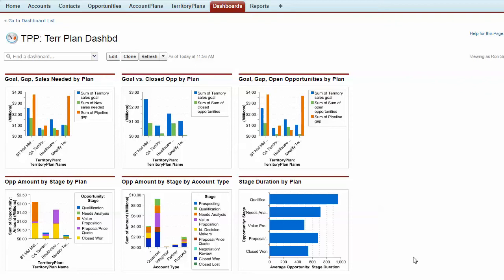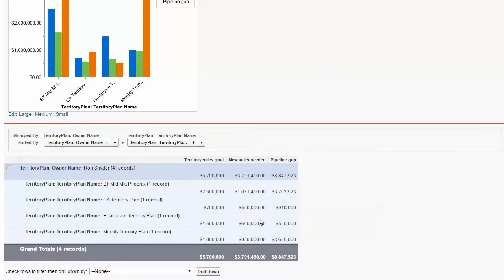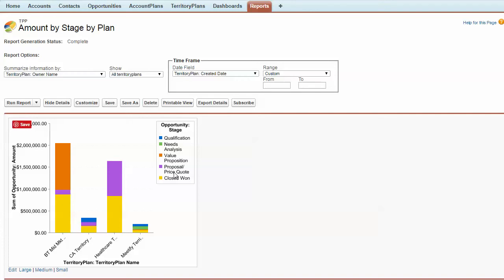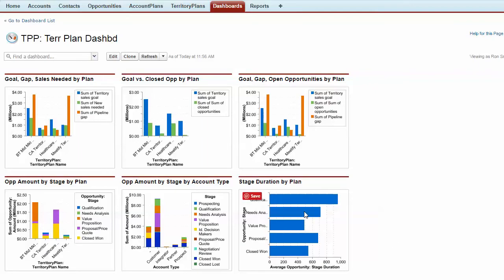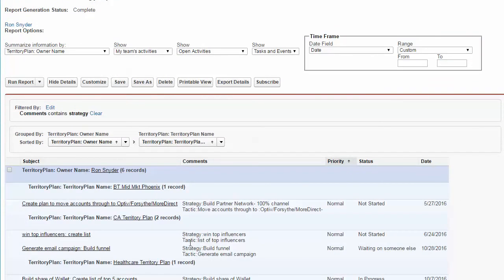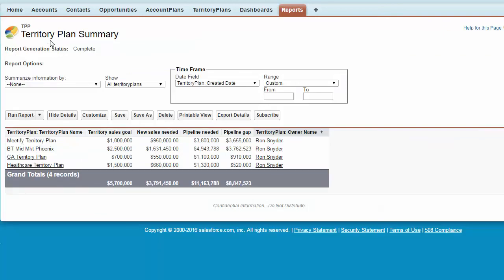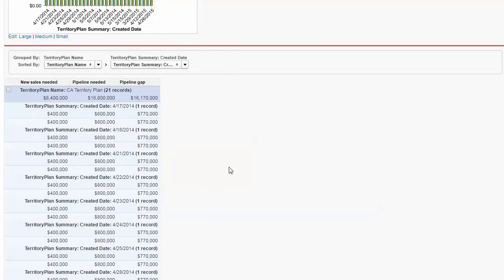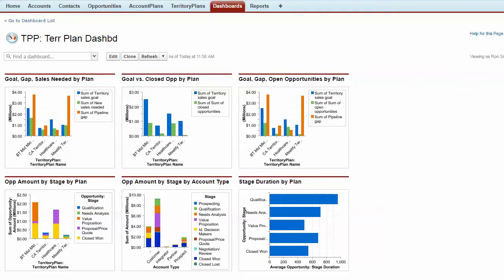Territory Plan Pro: Detail on Dashboard & Reports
This is a detailed review of how Territory Plan Pro reports and dashboard enable sales managers and territory managers track progress to drive sales.